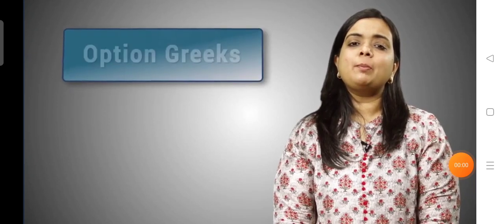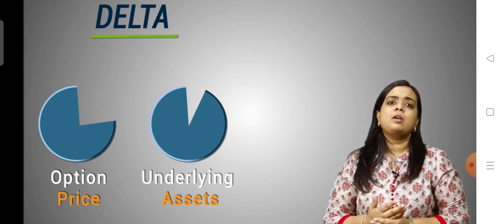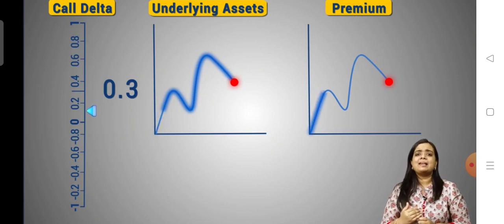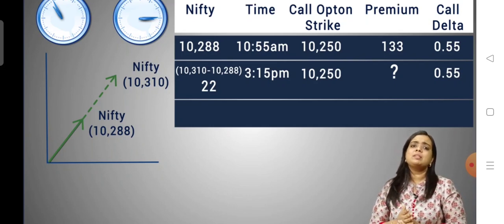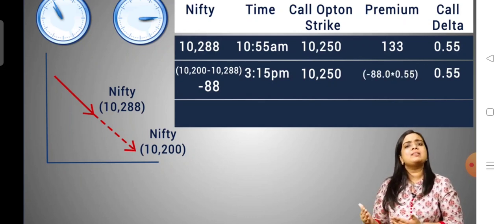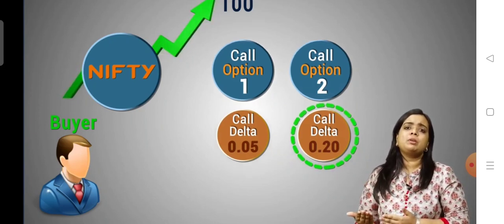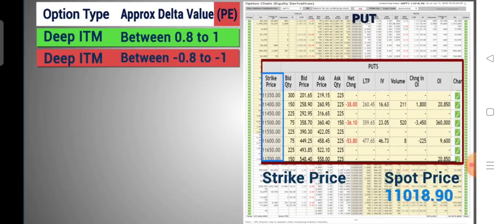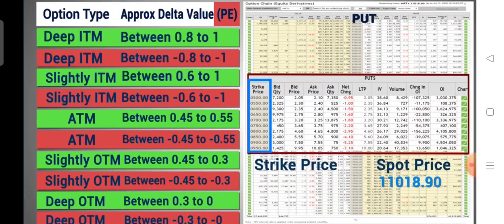24 Delta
Option Greek